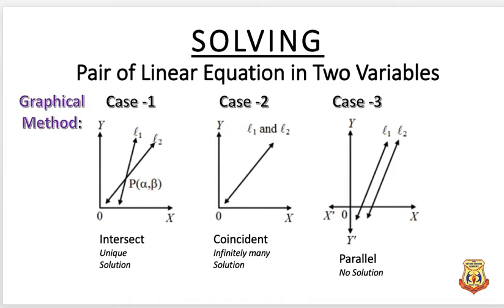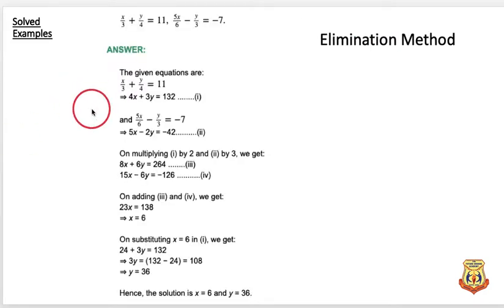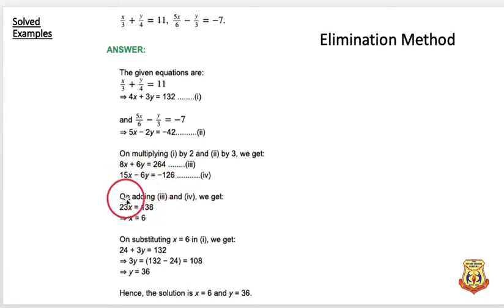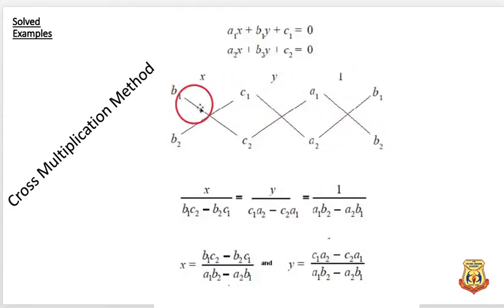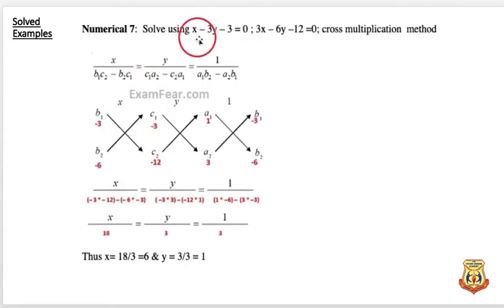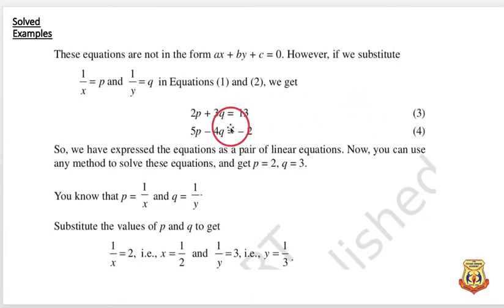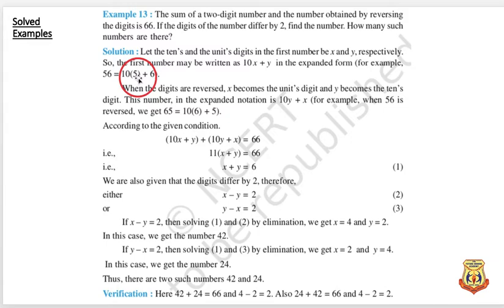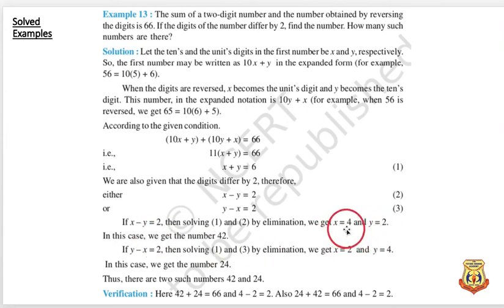Pair of Linear Equation in two variables - Part-2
TFSA Online Class